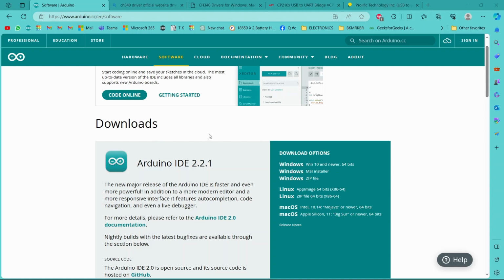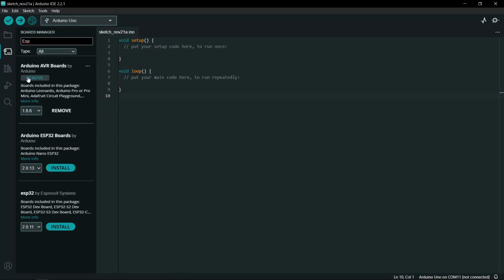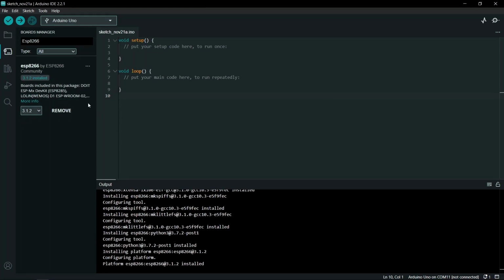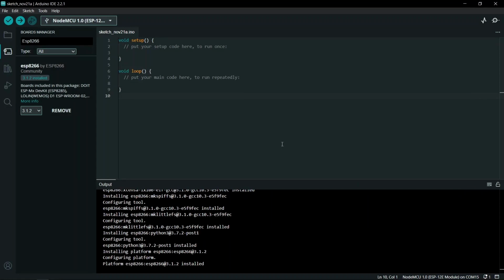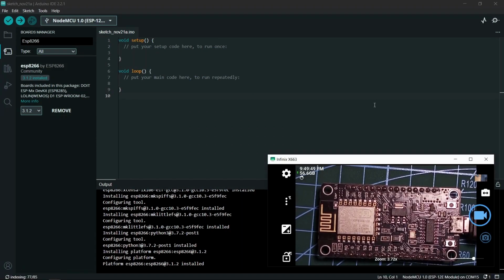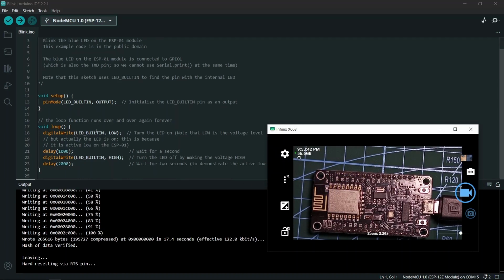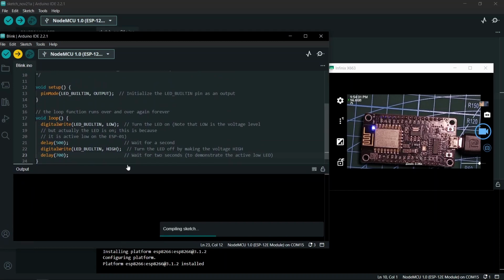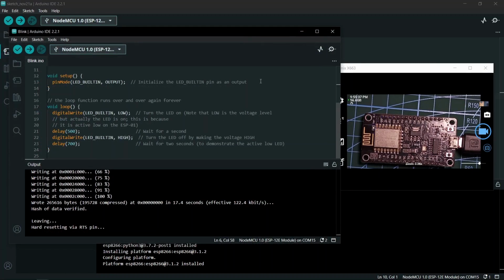IoT | How To Setup Arduino IDE For NodeMCU ESP8266 | Getting Started with ESP8266 | 000002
In our latest video, we guide you through setting up the Arduino IDE for the NodeMCU ESP8266 and demonstrate the process by running a blink sketch at the end.

2. **Install ESP8266 Board Package:**
   - Open Arduino IDE, go to "File" - "Preferences."
   - Go to "Tools" - "Board" - "Boards Manager," search for "ESP8266," and install the package.

3. **Select NodeMCU Board:**
   - After installation, go to "Tools" - "Board," and select "NodeMCU 1.0 (ESP-12E Module)" under "ESP8266 Modules."

4. **Select COM Port:**
   - Choose the appropriate COM port under "Tools" - "Port."

### Example Sketch:

To ensure your setup is working, try uploading the "Blink" sketch located at "File" - "Examples" - "01. Basics" - "Blink."

Remember to select the correct board and COM port before uploading.

If your board is not detected, Download correct driver for the USB to TTL chip used in your NODEMCU

Happy coding! 🚀